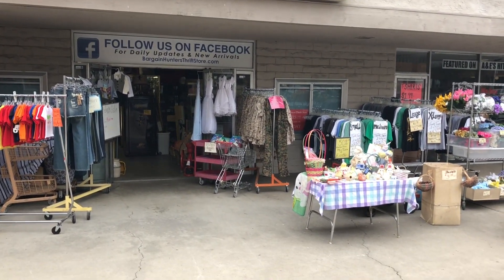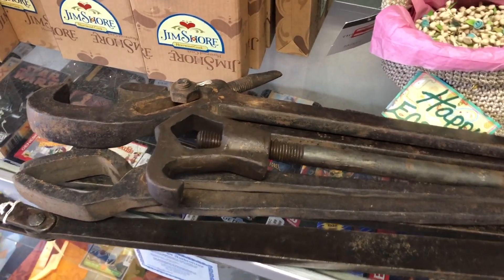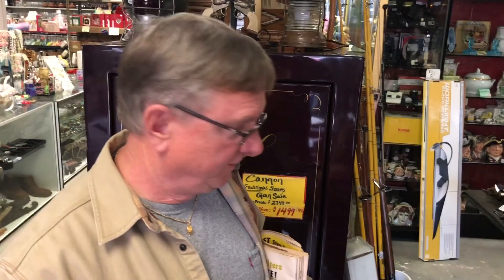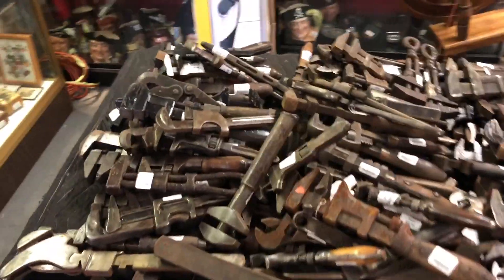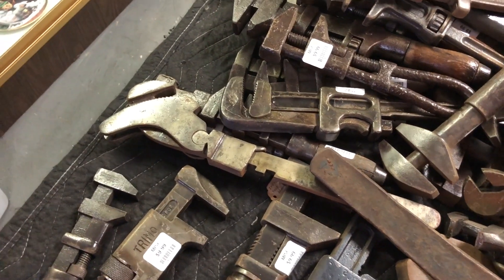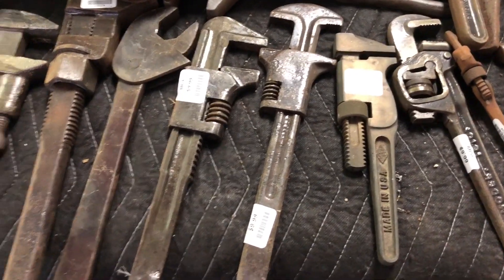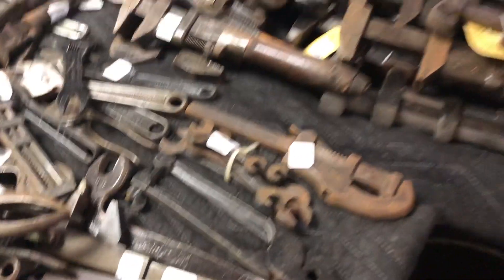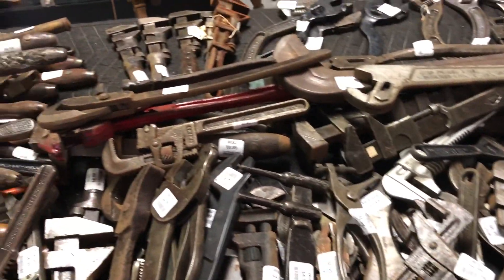Storage Wars Look at what we Bought for $800 Making Money ITS ALL POSSIBLE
Come Join Rene and Casey Nezhoda Stars of A&E Hit Show Storage Wars in Their Adventures were they will show you how to make money and share some of their DEALS TIPS and Expierences with you.